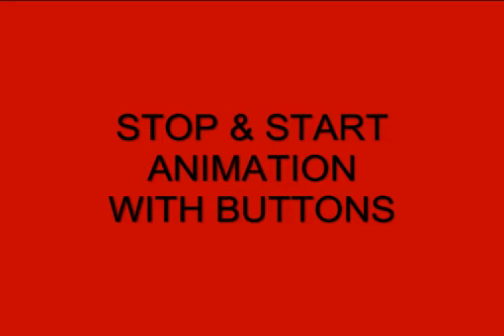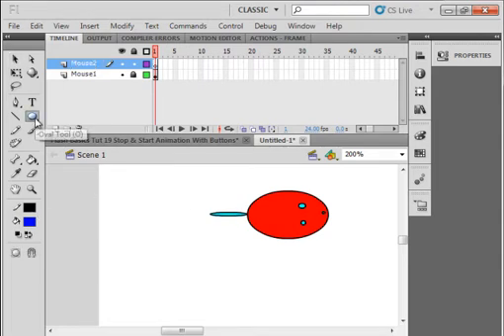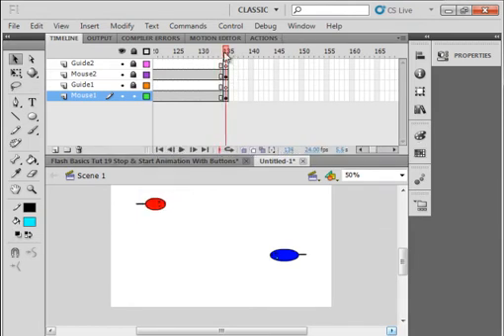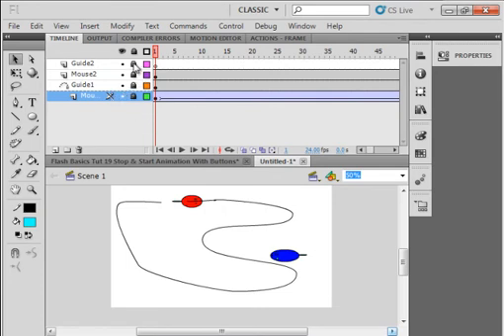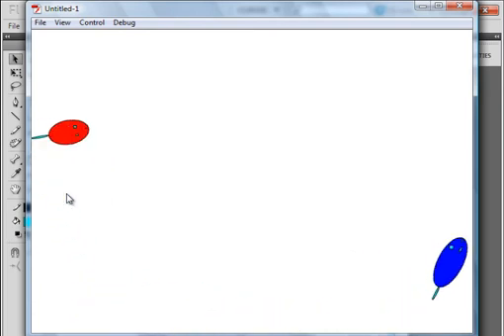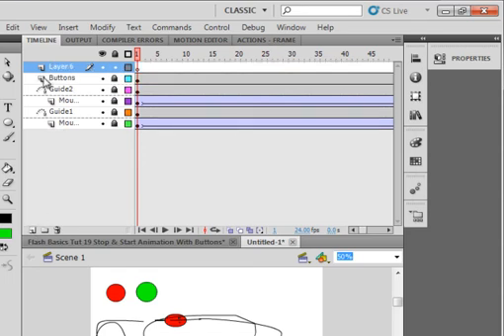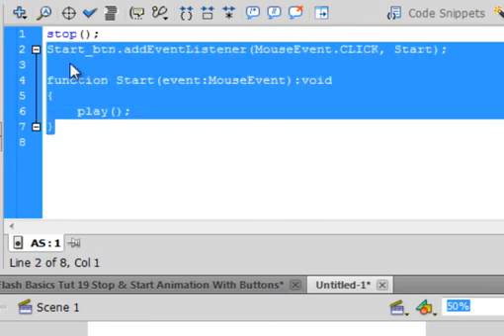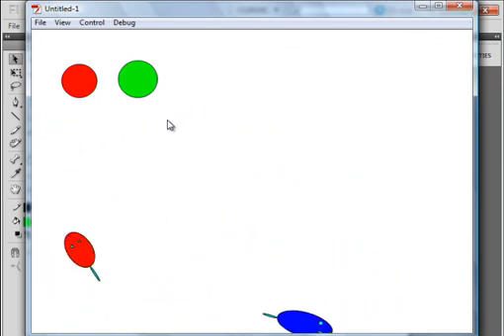Flash Basics Tutorial 19 Stop & Start Animation With Buttons.avi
Make two animated mice move around the stage. Have one button to tell them to start moving and a second button to tell them when to stop. This is a beginners tutorial.